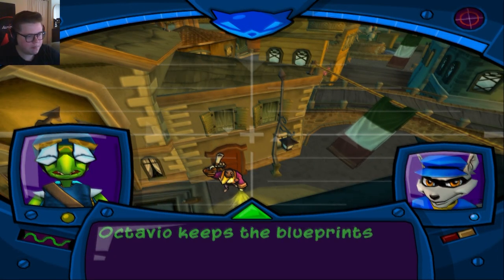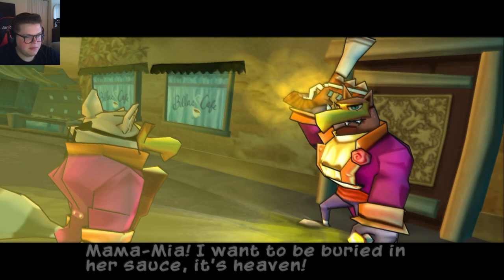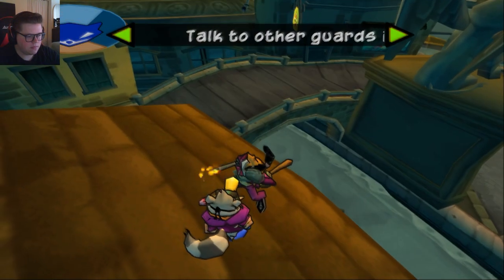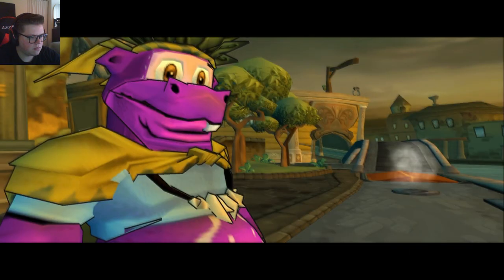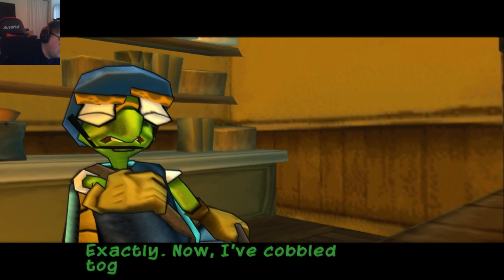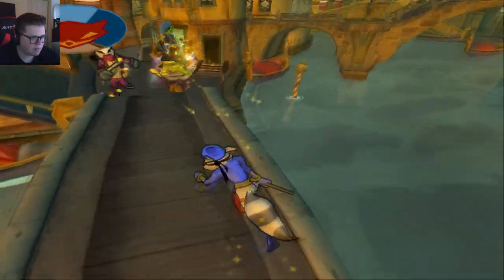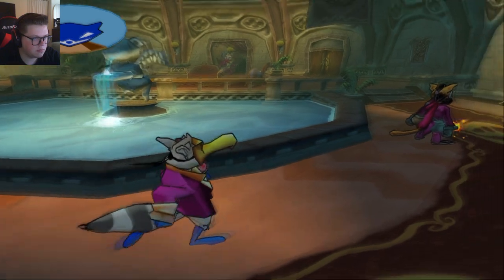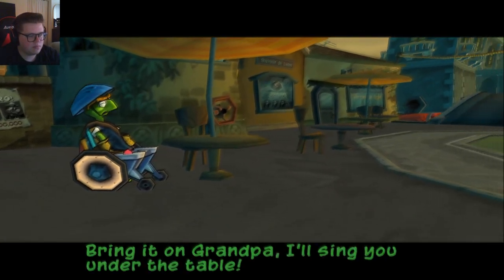Octavio (Episode 3) Sly 3: Honor Among Thieves